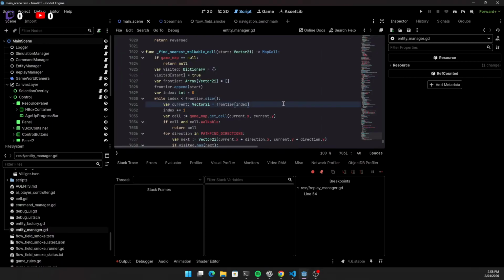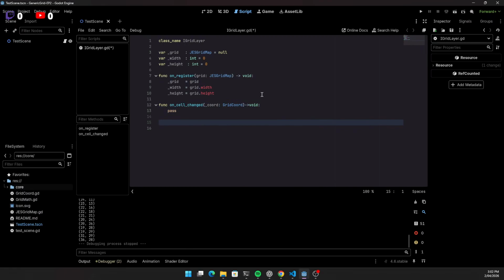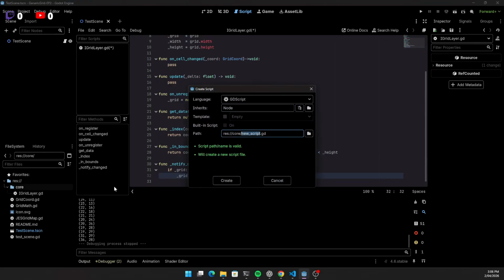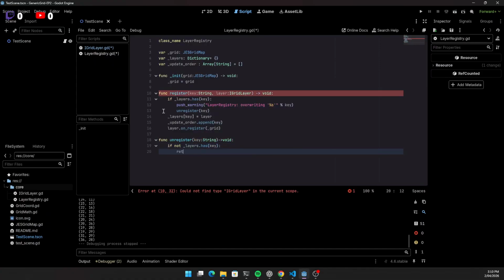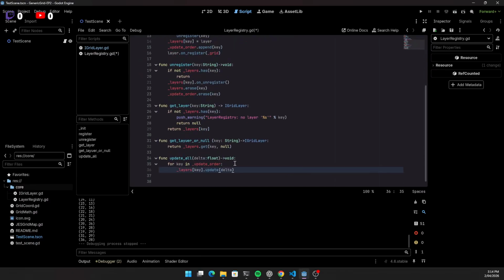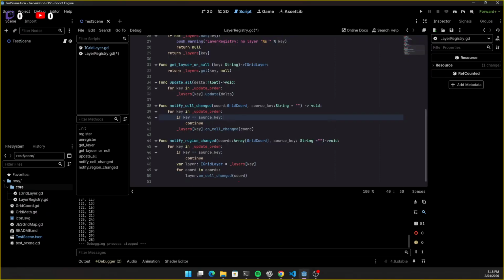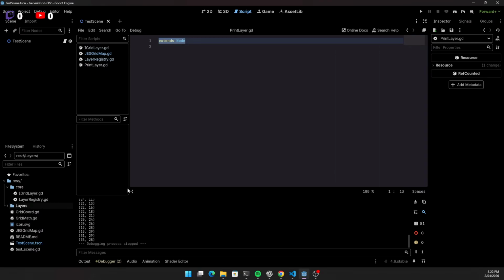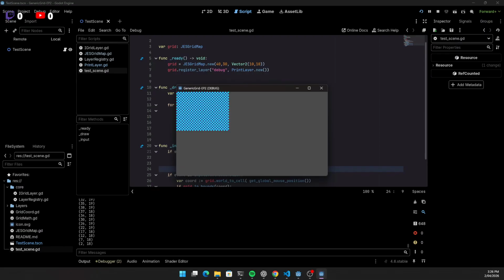The architecture that makes this grid system actually extensible - Part 2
We build the core extensibility mechanism of the grid framework -the Layer Registry.
Any subsystem (terrain, pathfinding, fog of war) registers itself as a layer and gets
notified when any cell in the grid changes. Adding a new game system becomes a single
register() call.

00:00 The problem with monolithic grids
04:00 IGridLayer — the contract every layer signs
14:00 LayerRegistry — the central hub
24:00 notify_cell_changed — the cascade explained
30:00 Writing your first custom layer live
37:00 What's next (terrain + passability)